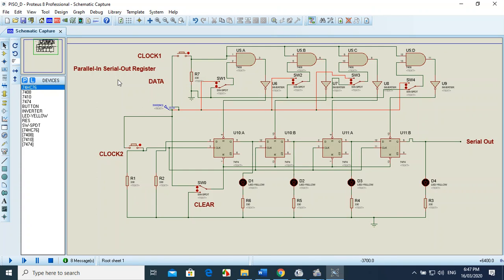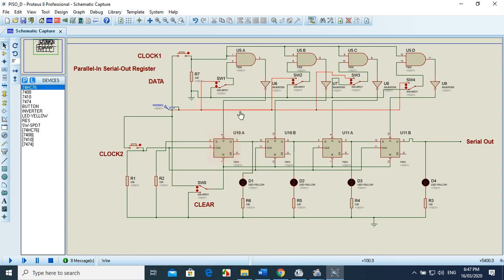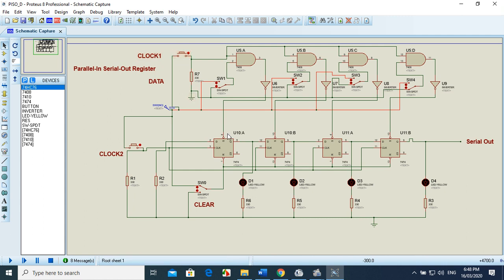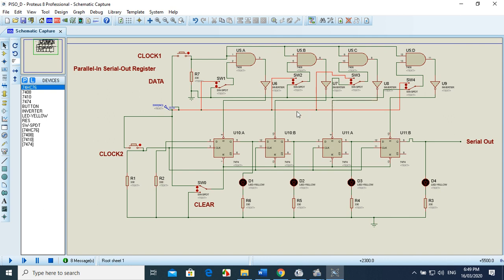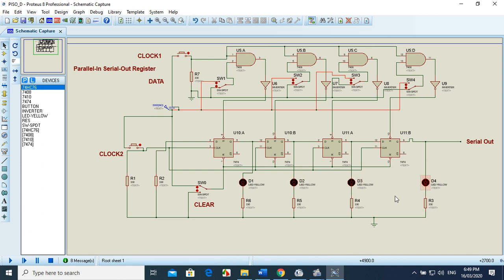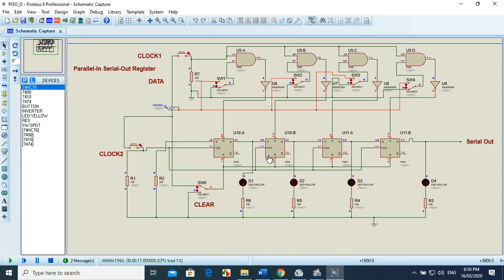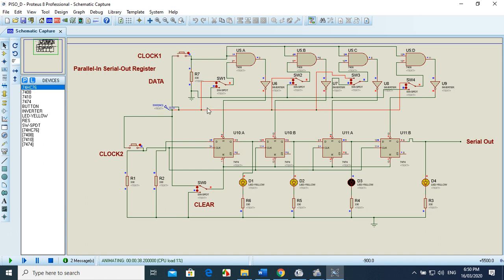Parallel-In Serial-Out Register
This video is intended as supplementary lesson material in the topic Parallel-In Serial-Out Register.